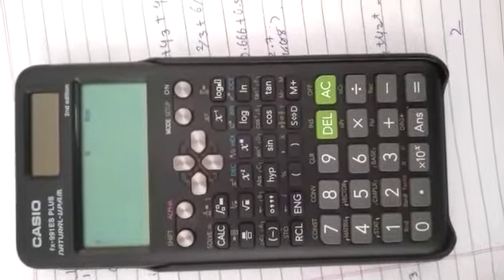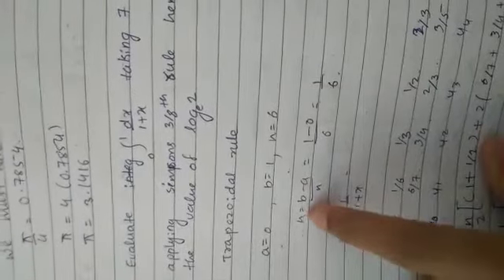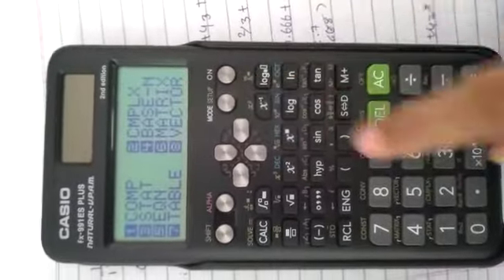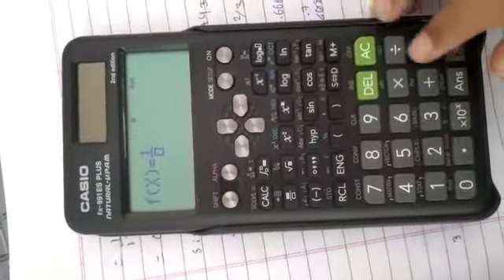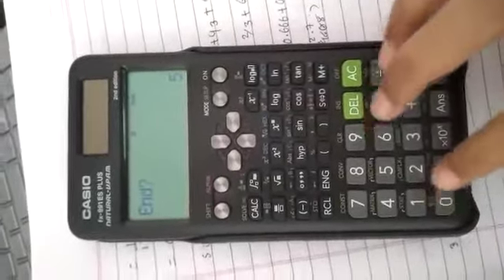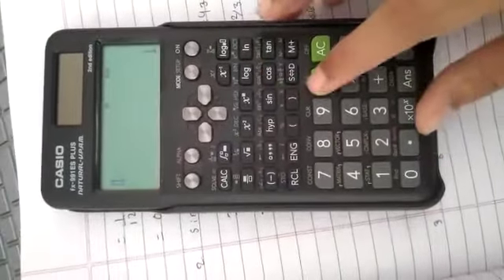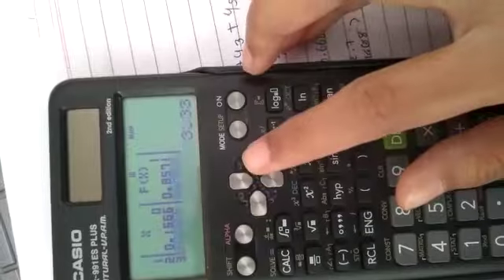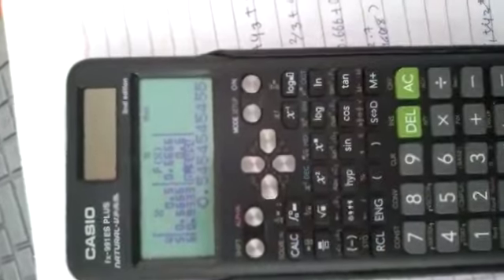Calculator method to find table for Trapezoidal method